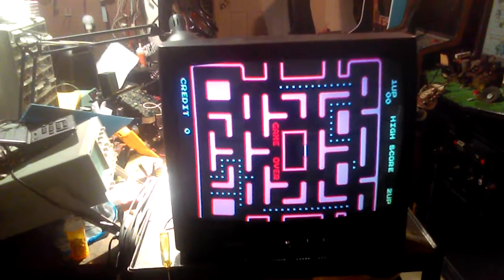K7000 for dan